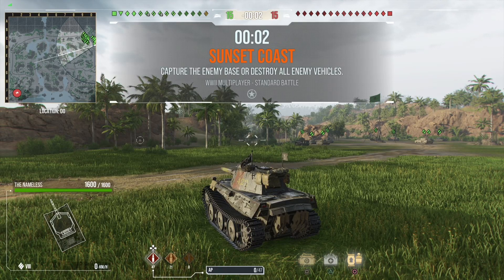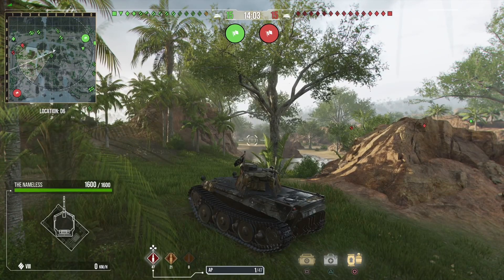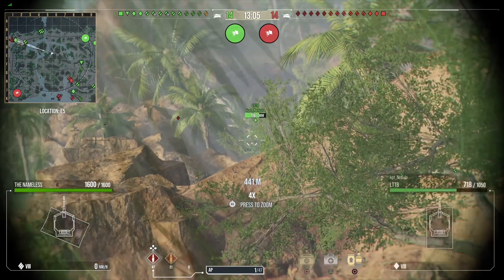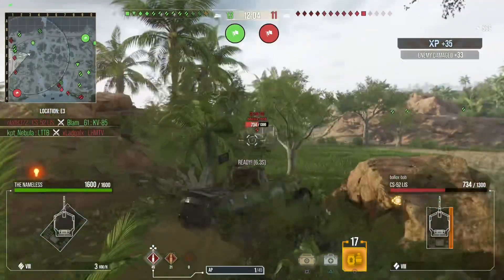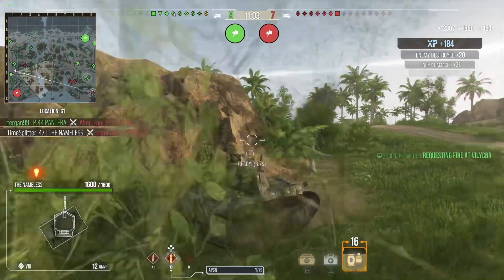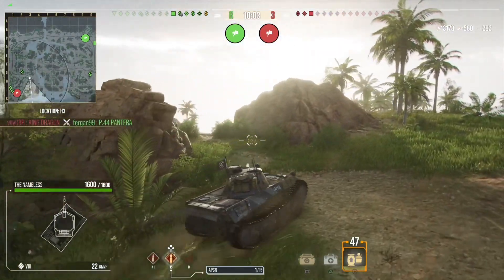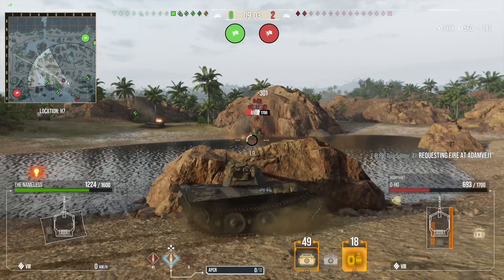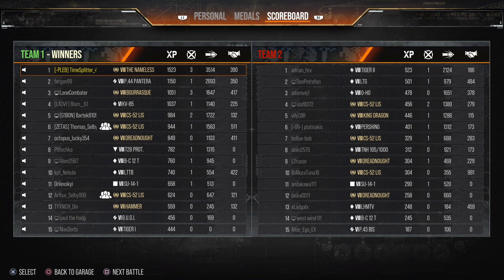The Nameless review